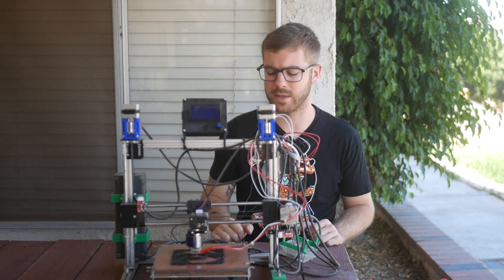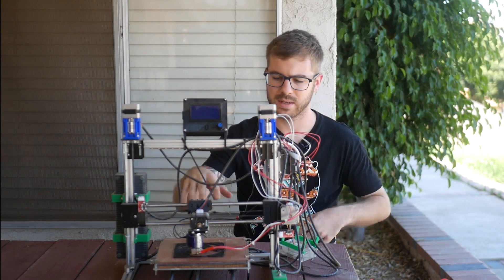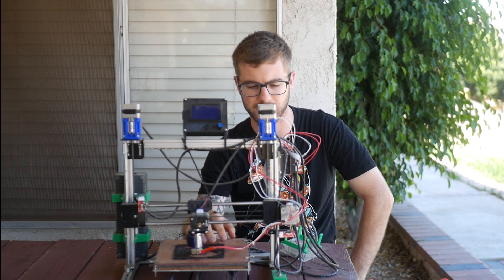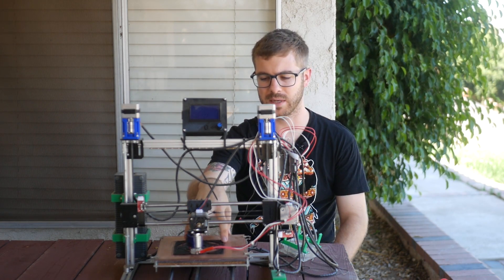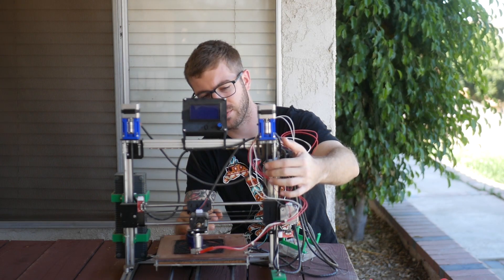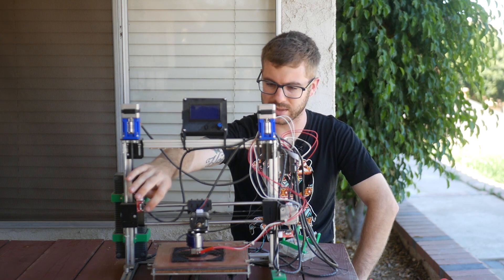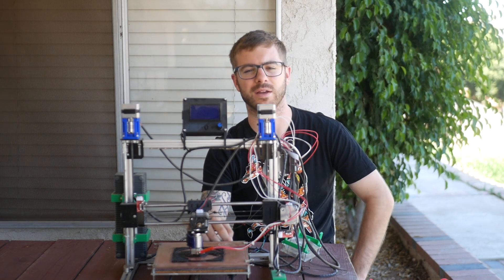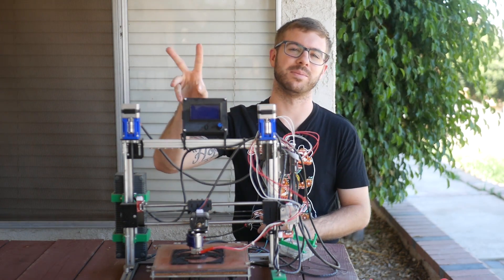3D Printer After 3 Years Of Constant Printing | FolgerTech 2020 Prusa I3 Revisited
In this video we take a look at the Folgertech 2020 i3. This is a prusa style machine that I have had running very heavily for almost three years now. Lets see how it has held up.